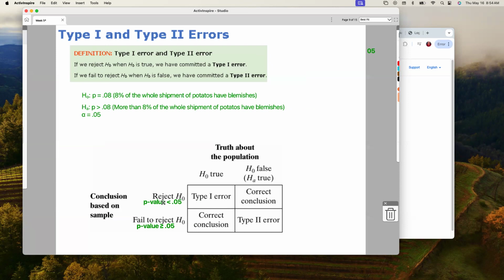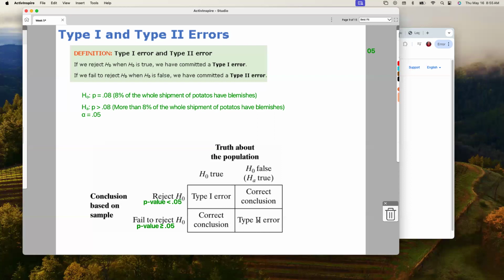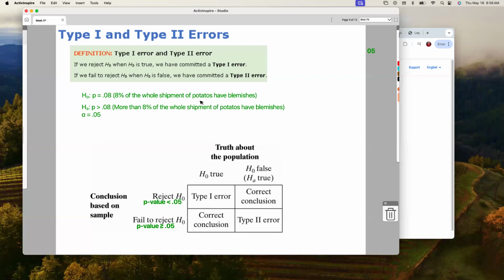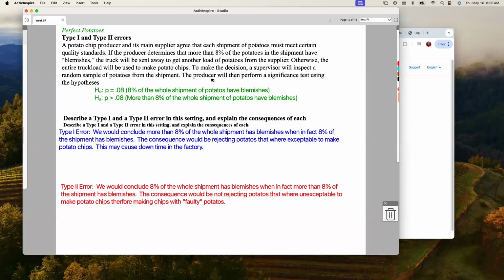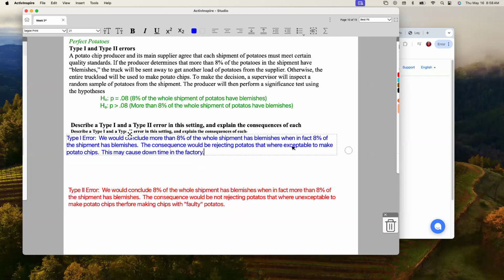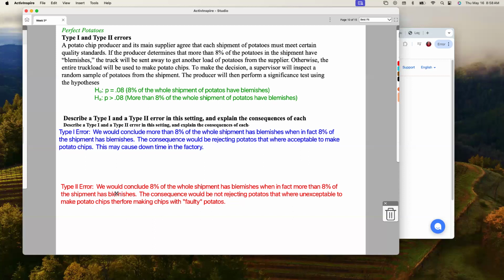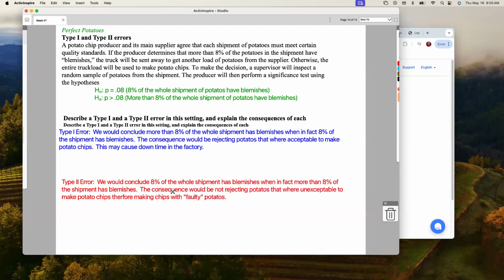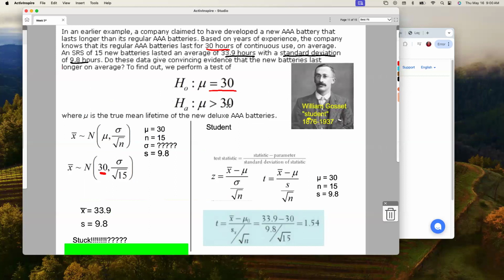Big Idea type I and type 2 errors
This video discusses what type I and type II errors are when conducting a hypothesis test.